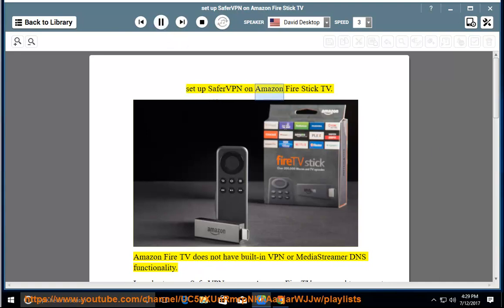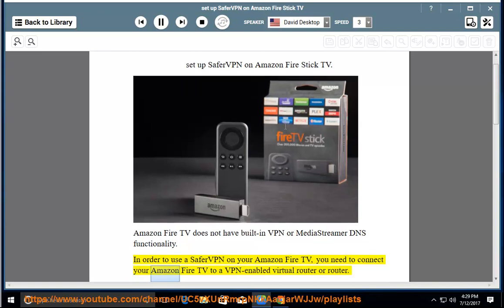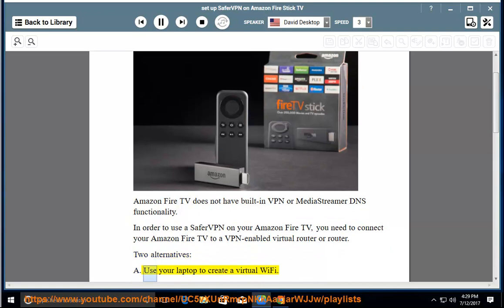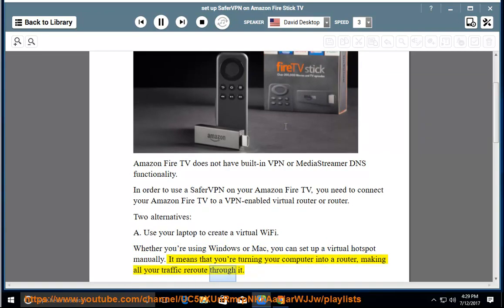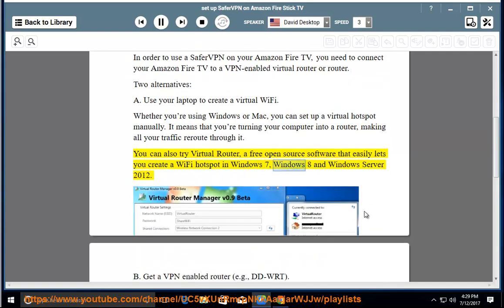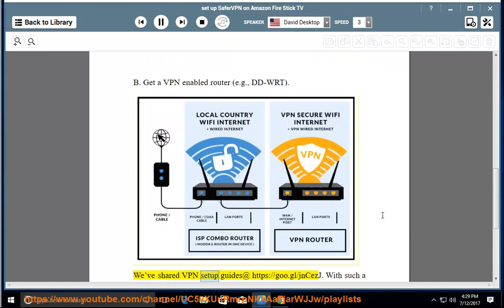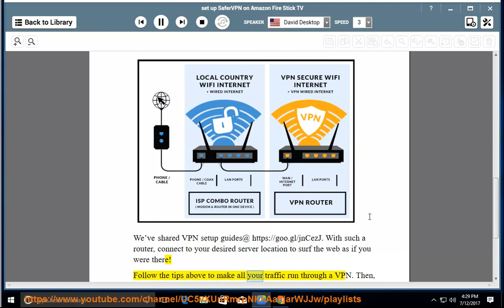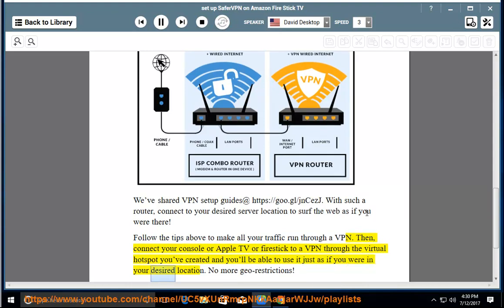Set up SaferVPN on Amazon Fire Stick TV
Hit and fully set up SaferVPN on Amazon Fire Stick TV and/or other devices today! Learn more?

SaferVPN OpenVPN on Mac with Tunnelblick